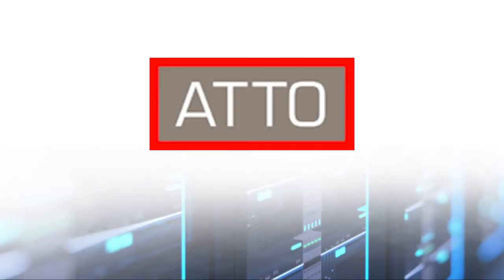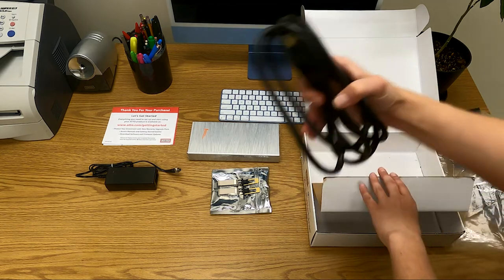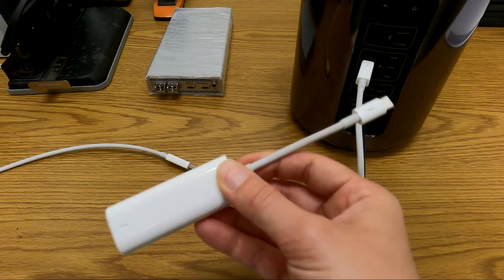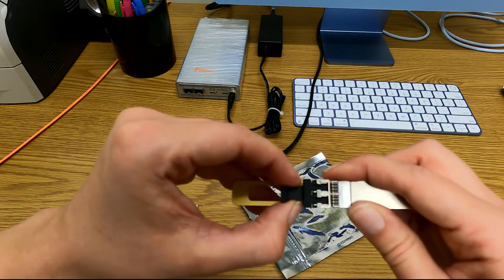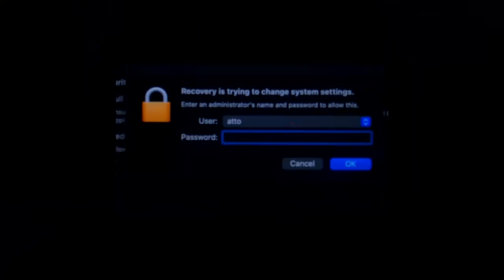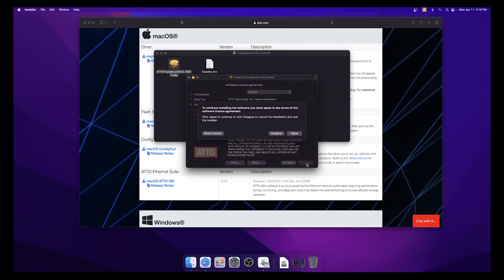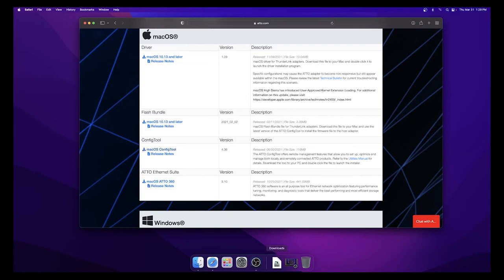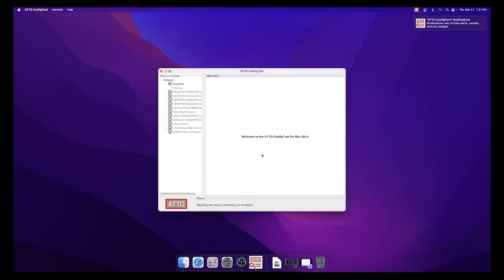ATTO ThunderLink Ethernet Adapter Manual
The following video provides a tutorial on how to use ATTO Thunderbolt to Ethernet controllers on macOS.